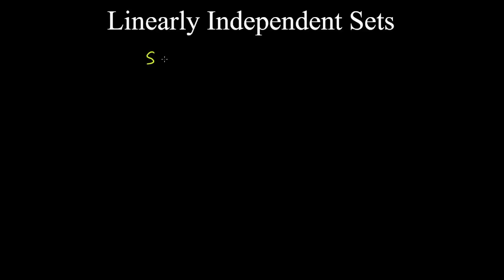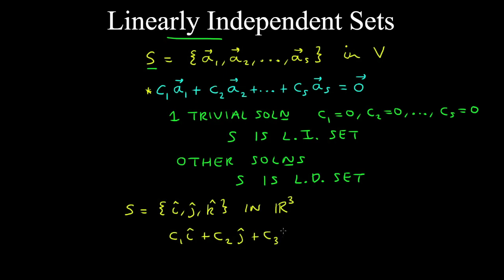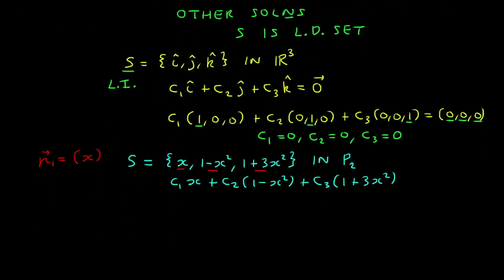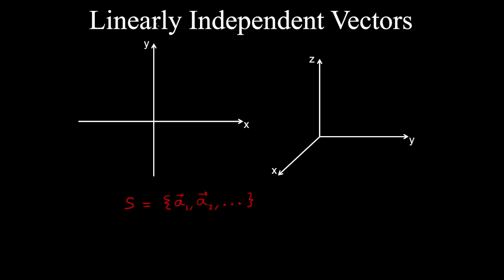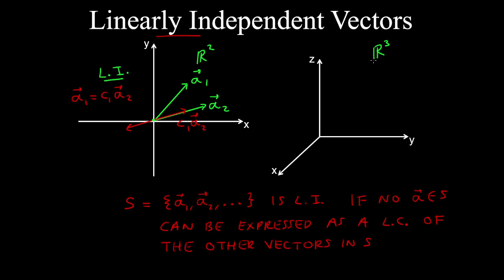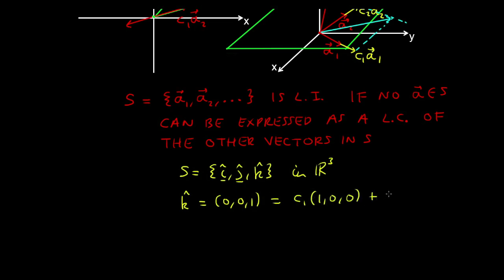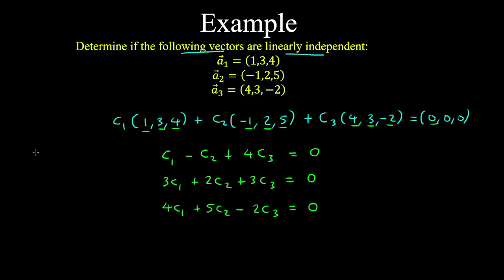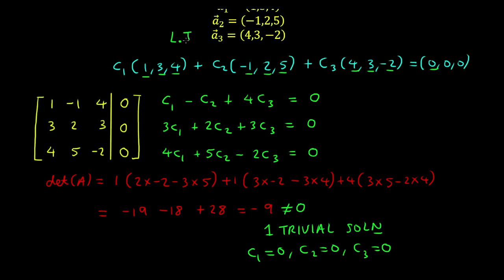Linear Independence, Dependence, Vectors, Sets, Functions, Examples - Linear Algebra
The video explains how to check or test if a set, vector, function is linearly dependent vs independent. A definition is provided to explain what it means in simple terms and how do you know if something is linearly dependent or not.

Chapters
0:00 Linearly independent sets
6:10 Linear independence of vectors
11:19 Worked example